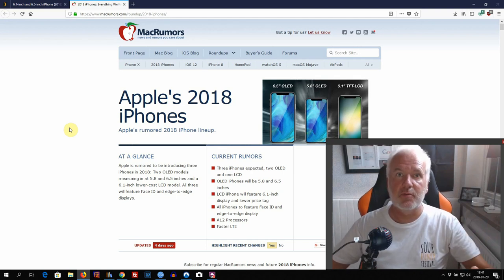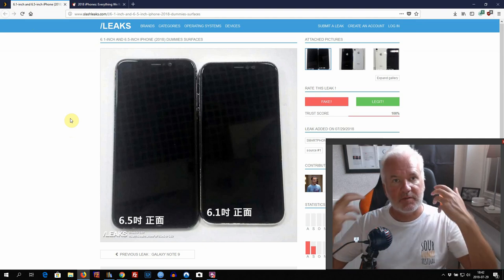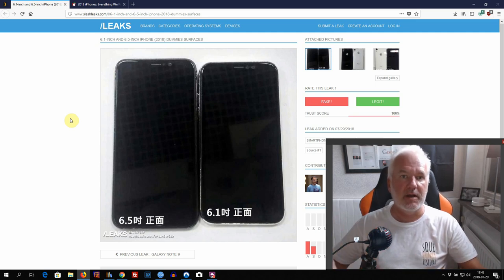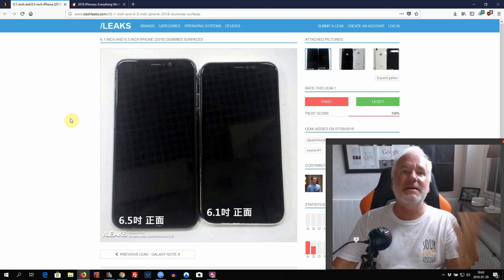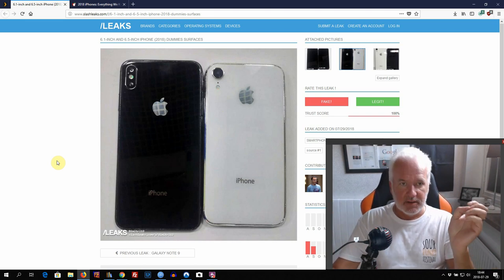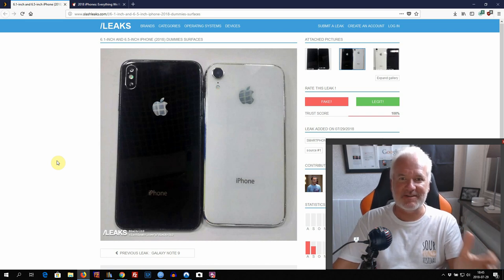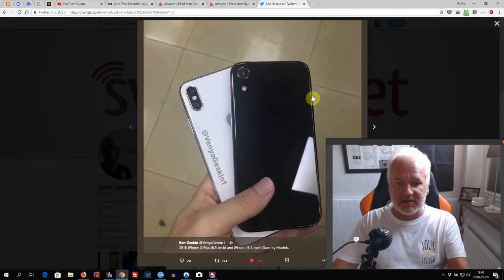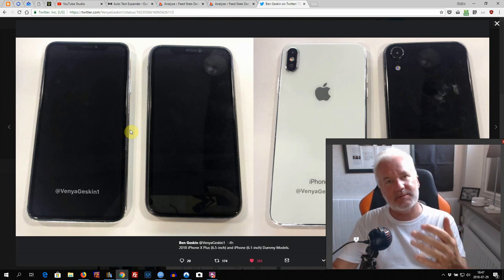iPhone X Plus and iPhone 9 Dummies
In this video I show and talk about some new iPhone X Plus (6.5-inch), and iPhone 9 (6.1-inch) dummies that has leaked out.